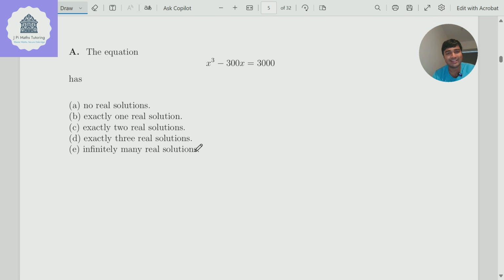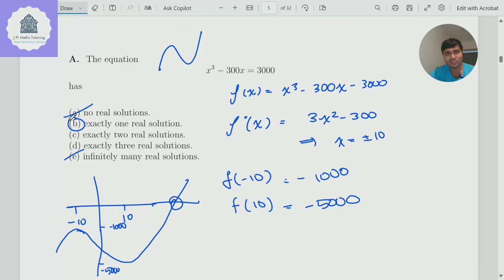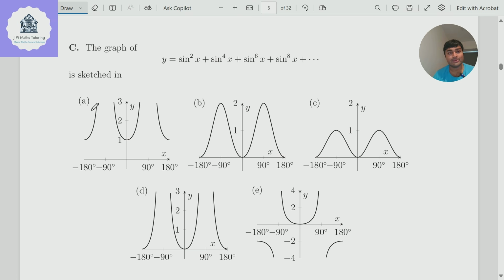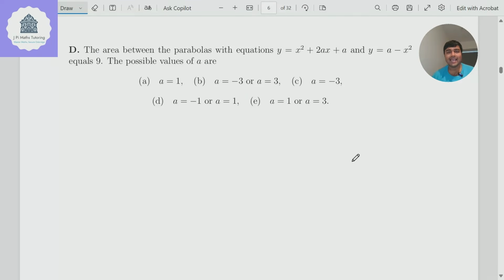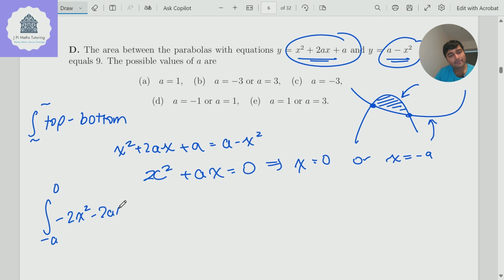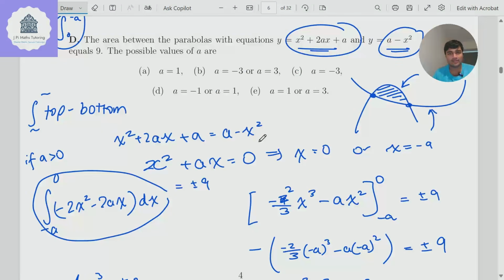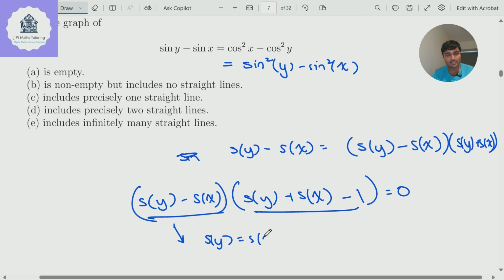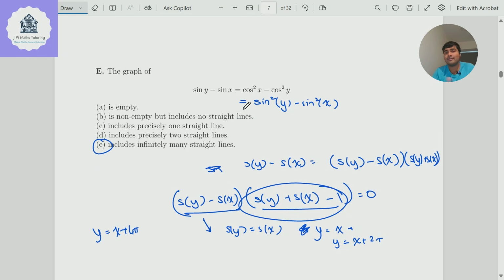MAT Exam Speed Secrets (Solve Questions Like an Oxford Student)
🎓 Ready to ace your Oxbridge interview? Last year, 12 of my 13 students received Oxbridge offers.